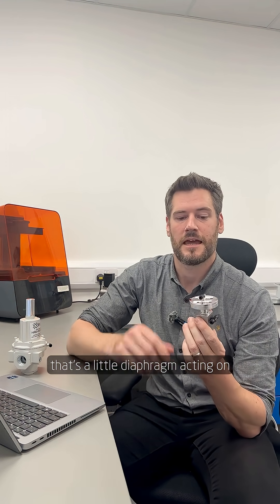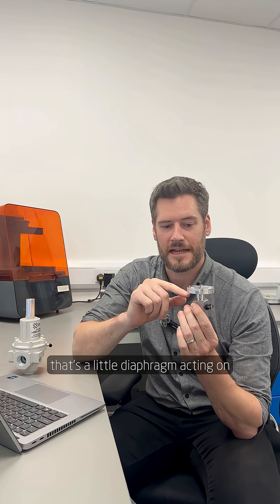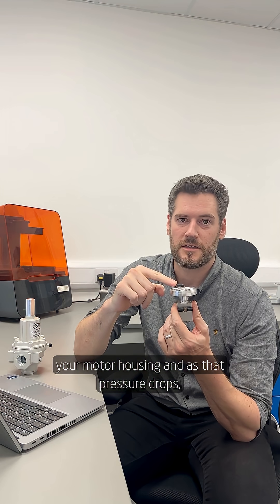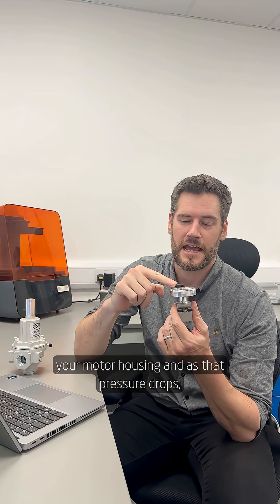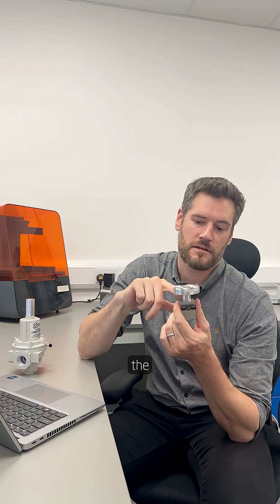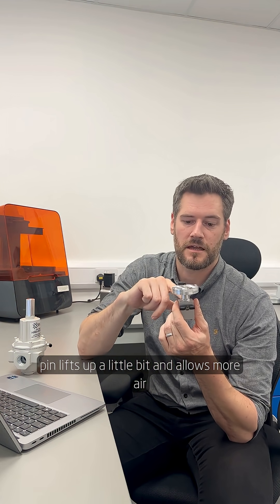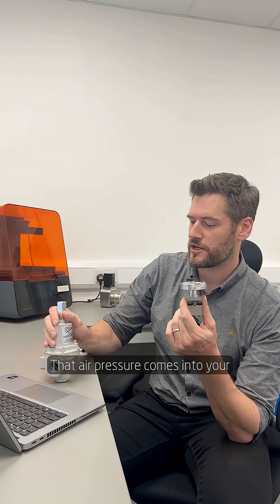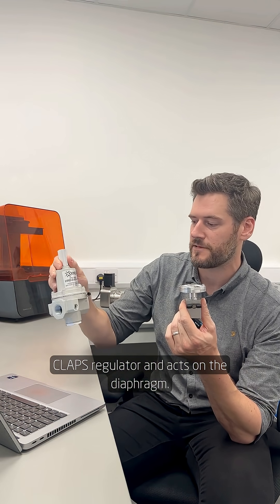CLAPs system in Expo motor purge system